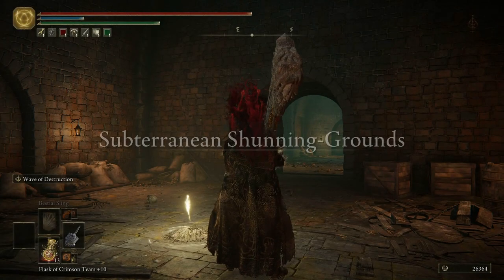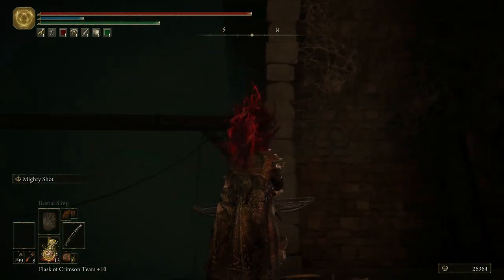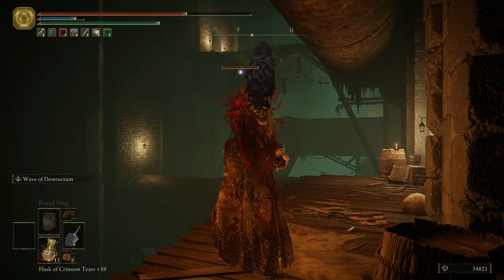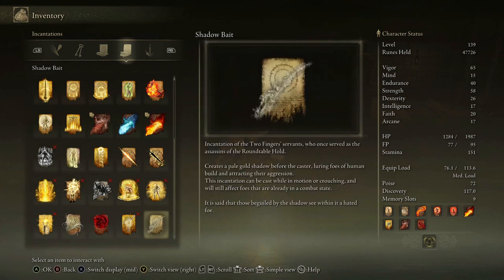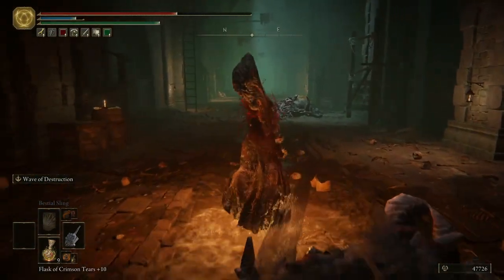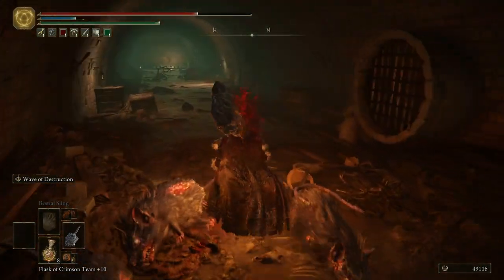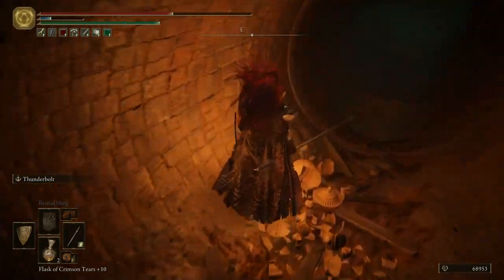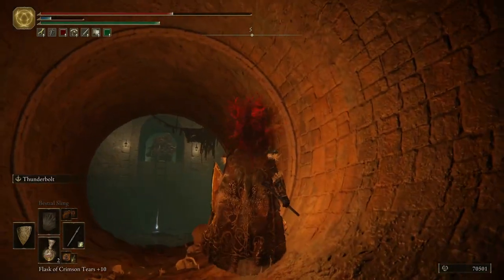Let's Play Elden Ring Part 206 - Shunning-Grounds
We begin exploration of the Subterranean Shunning-Grounds, and it is not pretty.

We head towards the jellyfish in Nokron and discover the Aqueduct-Facing Cliffs site of grace before finding ourselves in Siofra Aqueduct.  There we attempt to take on the Valiant Gargoyle.